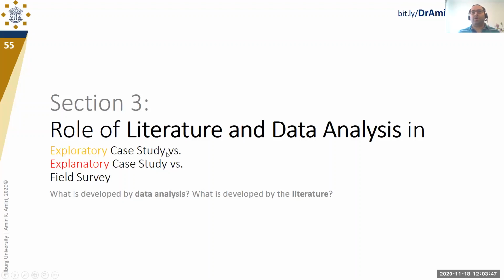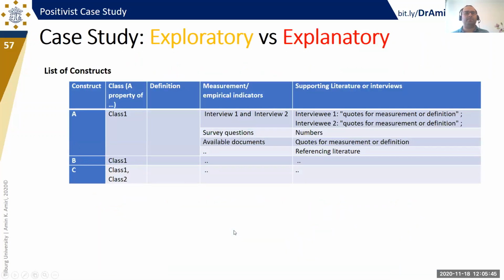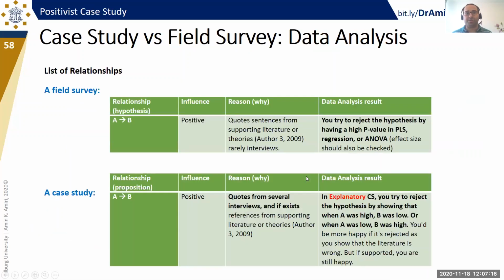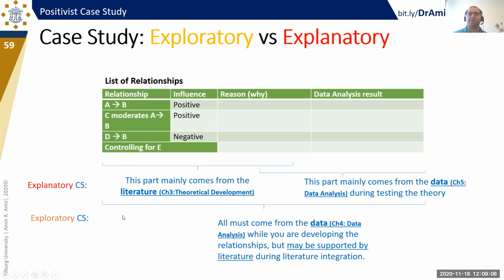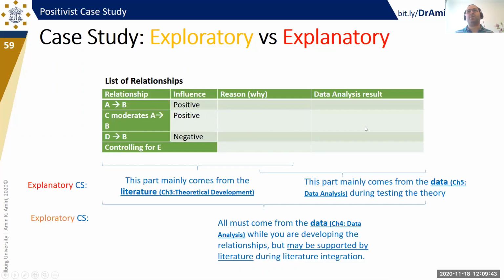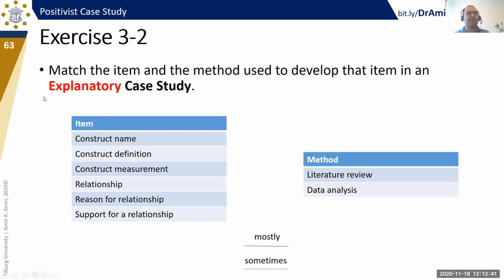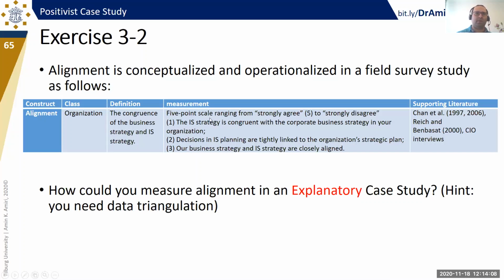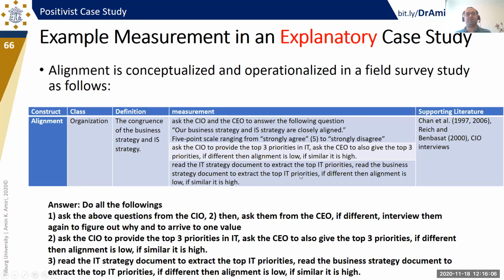Qual#3 Explanatory vs. Exploratory Case Study